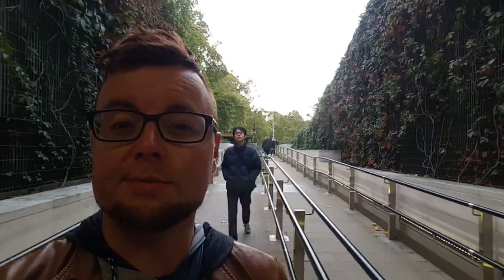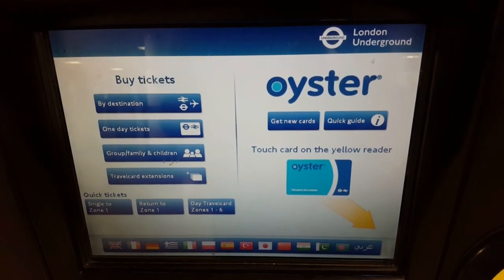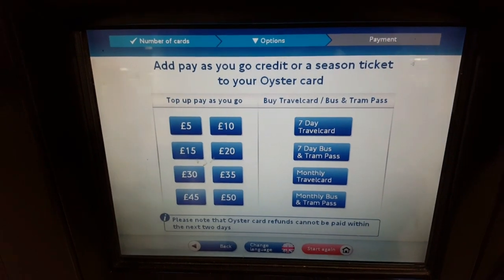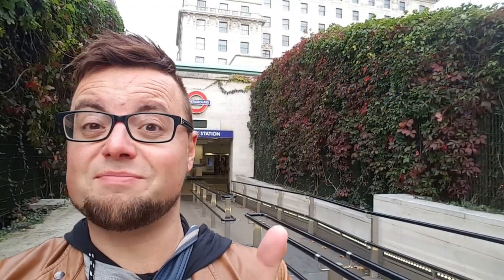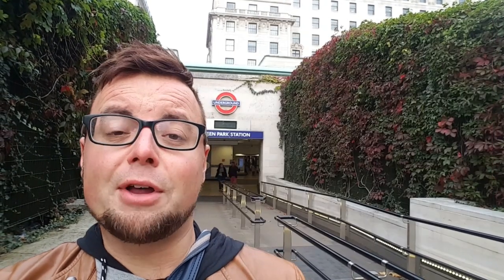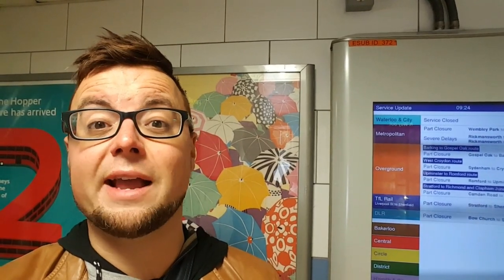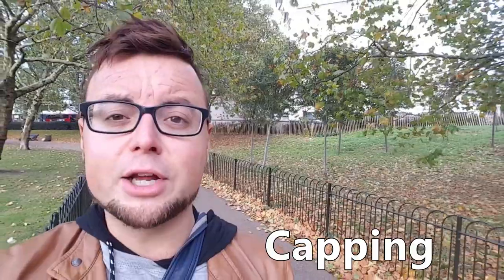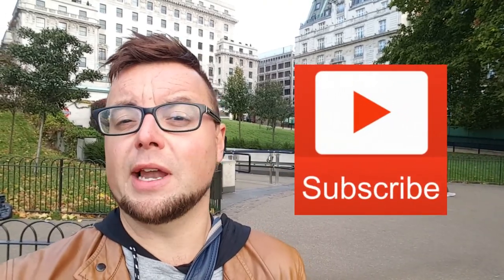HOW TO GET AROUND LONDON | LONDON UNDERGROUND GUIDE PART 2 | OYSTER CARD | The Tao of David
*I have a new WEBSITE! for Travel, Digital Nomad and Teaching blog posts incorporating video, text and photography, purchase my Teaching Online Ebooks (also take advantage of my affiliates and even book an English lesson with me Please watch: "🇭🇰 Is HONG KONG SAFE for TOURISTS? | 2019 HONG KONG PROTESTS | MY EXPERIENCE (with subtitles)"
Are you planning a London Trip in 2017? Want to know how to get around London or more specifically how to pay for your travel using an Oyster Card? Looking for a London Travel Guide from an actual Londoner? This video is Part 2 of my London Underground Tube Guide!

Having spent a lot of time in Asia over the last year, these videos are very much aimed towards Asian tourists or for anyone who is unfamiliar with Transport for London and how to get around London.

I will also be making some comparisons to Asian Subway Systems (the MRT, MTR, Metro or Subway).

Samsung S6
Go Pro Hero 4 Silver
Osmo Mobile Stabilizer
Wondershare Filmora

Check out GoPro and accessories! - a small amount of commission goes to me if you purchase through these links -

- DJI Osmo Stabilizer BLACK
- Kingwon Carrying Bag for OSMO
- Osmo Battery Packs
- Samsung Galaxy Edge 7
- GoPro HERO4 Silver

"London Calling" courtesy of The Clash